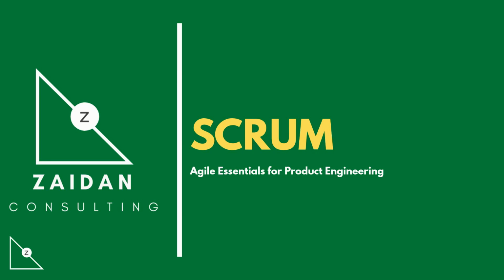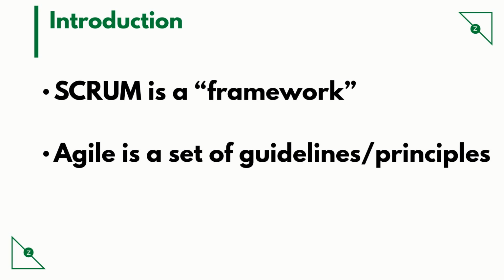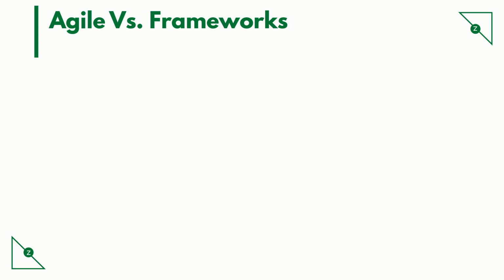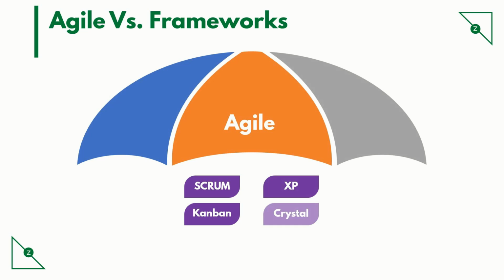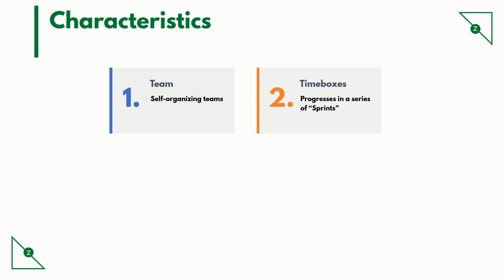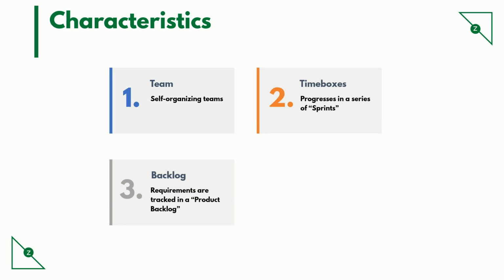Introduction to SCRUM (Topic #05): PMI ACP Course Topics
This topic, Introduction to SCRUM is a part of our agile tutorial series "PMI ACP Course Topics".
This talks about how Agile evolved over a period of time till where it is today.

0:00 Introduction
0:03 Introduction
0:28 Agile Vs. Frameworks
1:06 Characteristics
2:12 SCRUM

Topics Covered
• Introduction to SCRUM
• Agile
• Agile Tools
• Product development
• Value delivery
• Core agile values
• Scrum
• Project management
• Agile project management
• Kanban
• Scrum master
• Product owner
• Daily scrum
• Product backlog